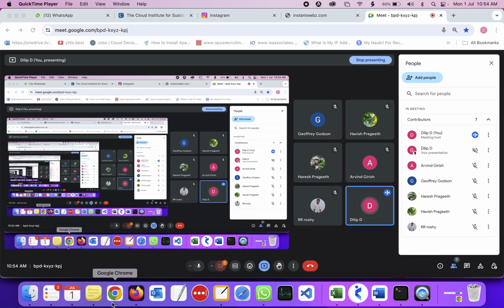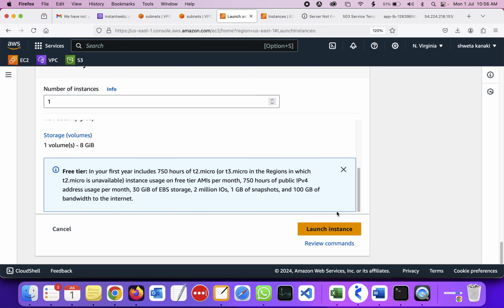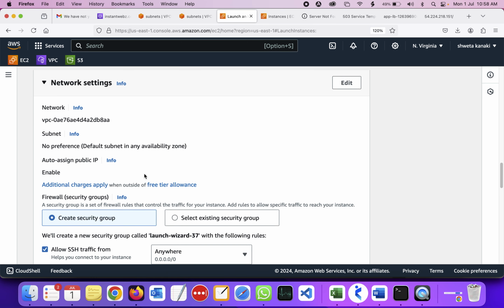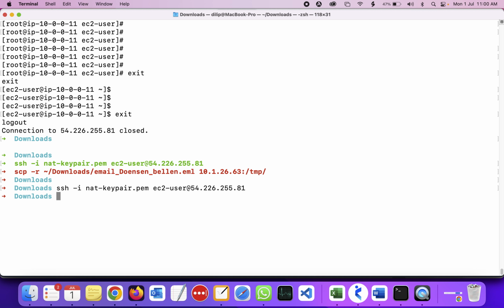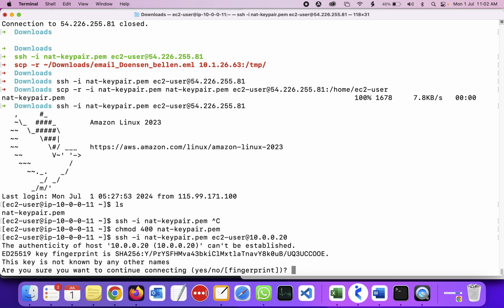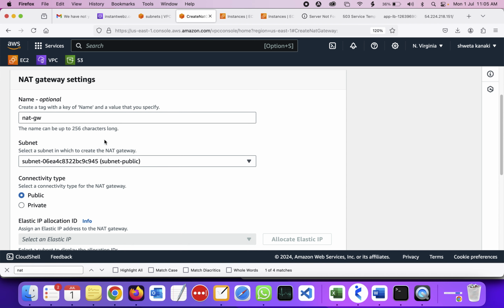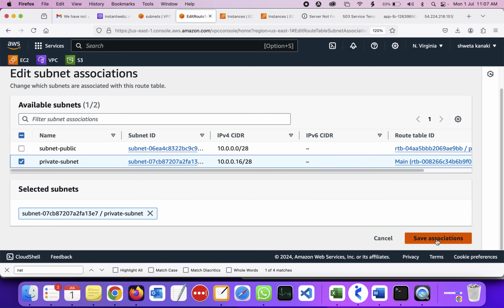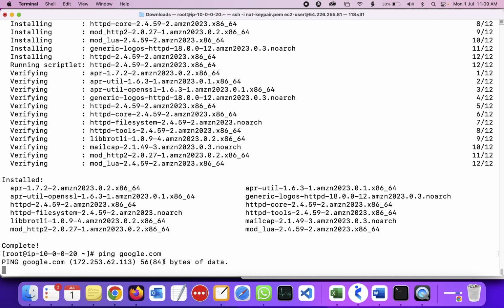AWS live online class -Nat gateway